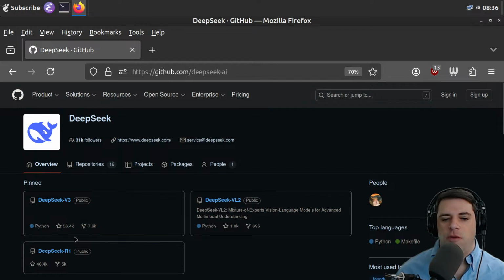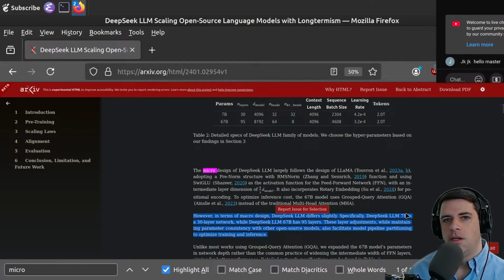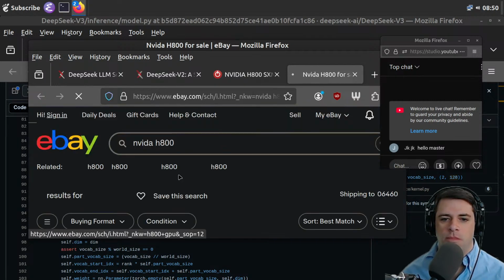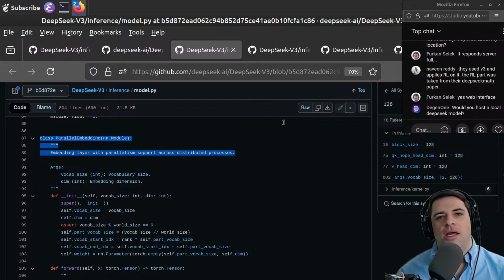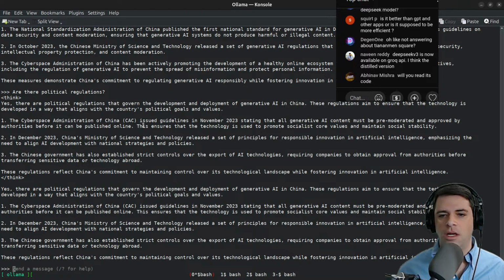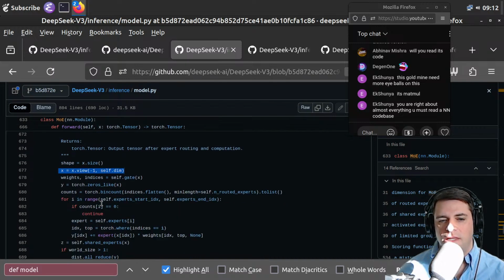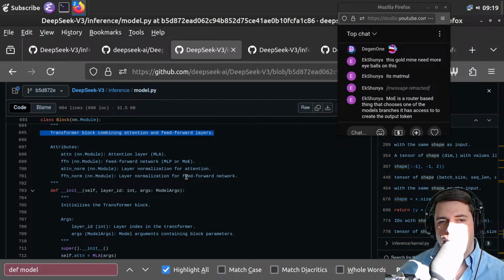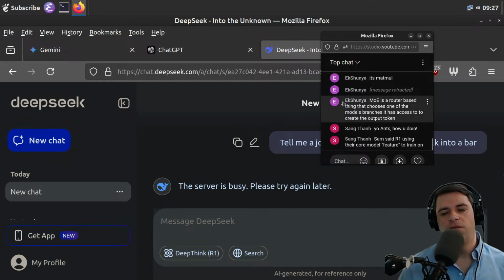Deepseek 1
- Frederick Rowland
- Alexander Kulnev
- AnonMe
- Long Nguyen
- Sreyan Chakravarty
- Nam Anh
- duck
- Naur
- KKR
- Randy Jordan
- Kenn
- manoj
- Rafael
- Abdullah Al-Kheshen